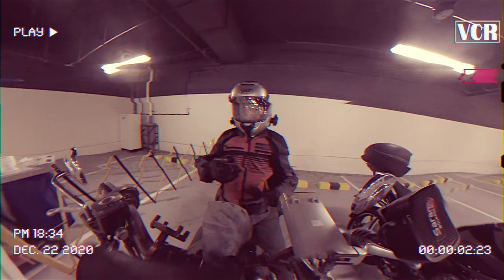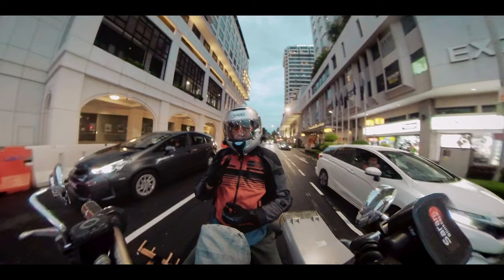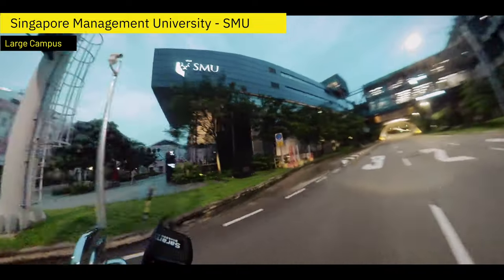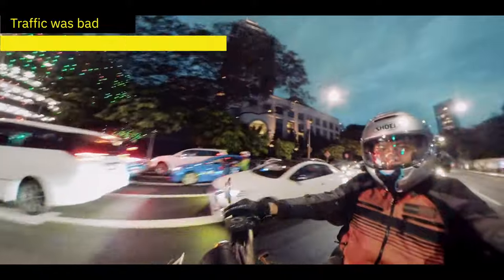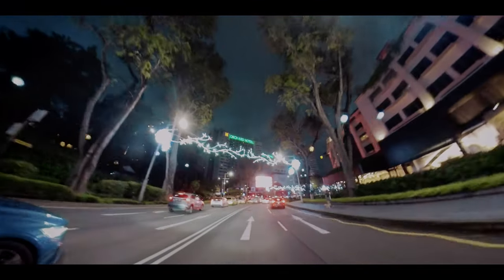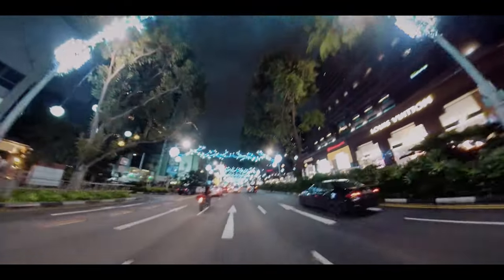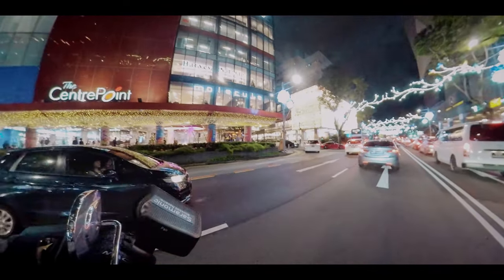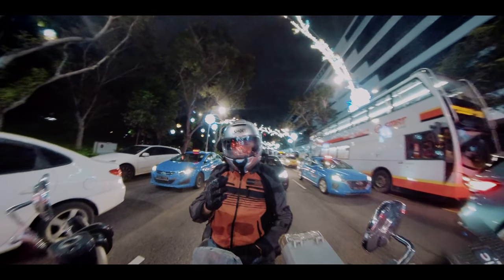Viewing Christmas Lights on a Harley Davidson StreetBob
Decided to play tour guide again and did this video on the Christmas Lights on a Harley Davidson StreetBob to show the Orchard Road light up for Christmas in Singapore

Gear

Cameras

Panasonix Lumix

Mobile VIdeography

IPhone XR

Gimbals

Audio

Action Cameras